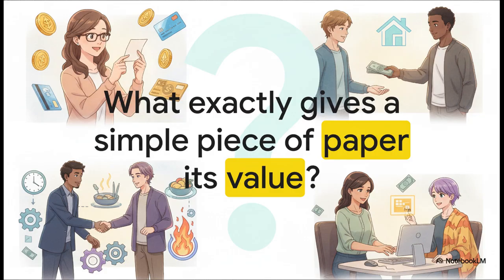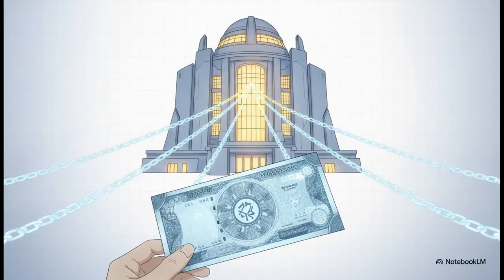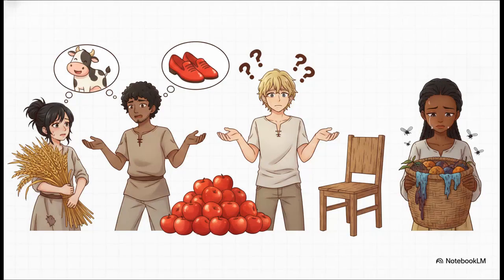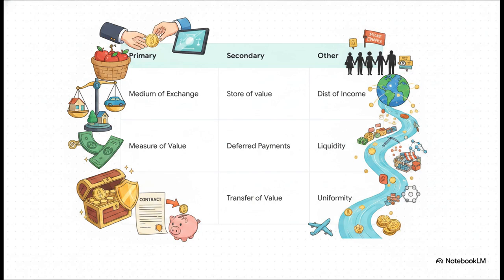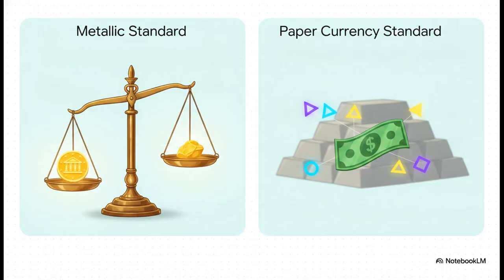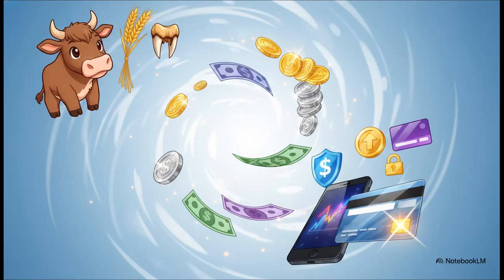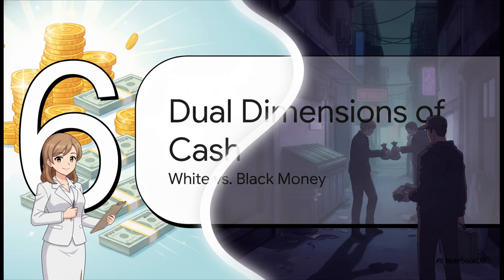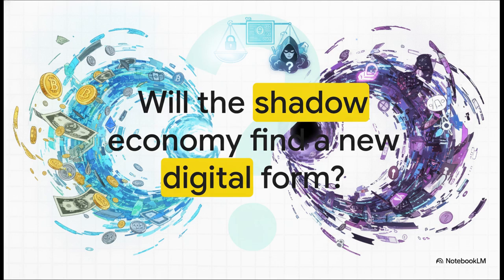The Truth Behind India’s New GDP Series: How the MCA21 Database Changed Everything 📊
Namaste! When India changed its GDP calculation methodology, it sparked intense debates among global economists. Why did our growth numbers suddenly shift, and what role did a corporate ministry database called MCA21 play in this transformation? In this advanced Macroeconomics lecture, we deconstruct the framework of India’s National Accounts Statistics (NAS) compiled by the Central Statistical Office (CSO / NMSO). We unlock the core mathematical differences between supply-side Gross Value Added (GVA) and consumer-side GDP, break down how production vs. product taxes alter economic values, and analyze the real-world post-pandemic recovery trajectory of the Indian economy.

[Key Chapters Covered]

The 2008 SNA Revolution: Tracing India’s structural shift from legacy accounting methods to the United Nations System of National Accounts (SNA 2008).

The MCA21 Database Factor: How moving from sample-based manufacturing data to real-time corporate filings (MCA21) transformed our industrial growth metrics.

GVA vs. GDP Demystified: Breaking down the supply-side view of sector-wise productivity (Gross Value Added) versus the expenditure/consumer-side view of final output (GDP).

The Taxation Mechanics: Differentiating between Production Taxes/Subsidies (independent of volume, like land revenue) and Product Taxes/Subsidies (volume-dependent, like GST or excise).

Potential GDP & The Realism Debates: What defines India’s non-inflationary potential growth rate, and evaluating the valid criticisms regarding data limitations and overestimation risks.

Post-Pandemic Recovery Outlook: A technical look at how the Indian economy rebounded from the global pandemic and its current structural growth runway.